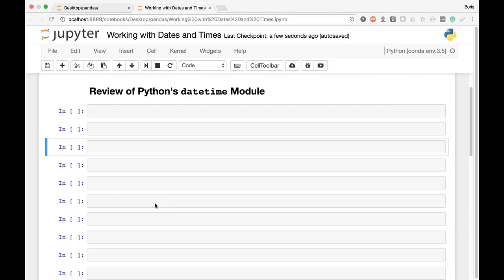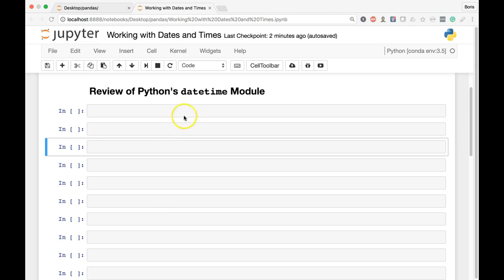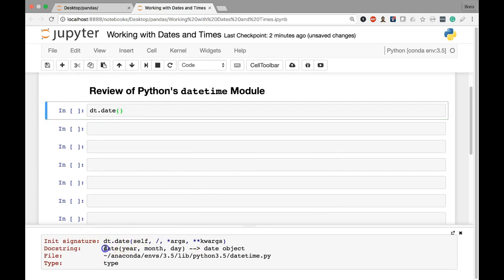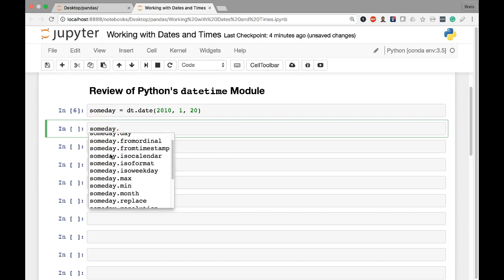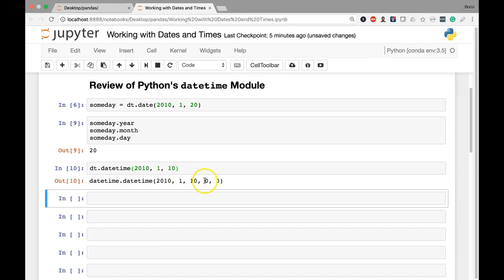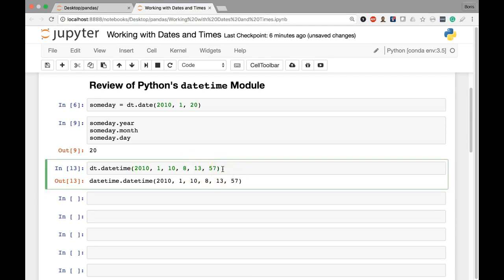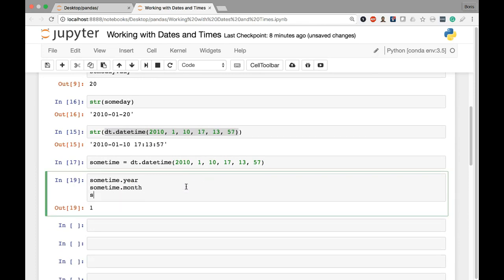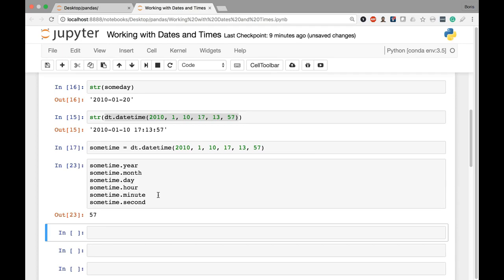2 Working with Dates and Times Review of Python's datetime Module